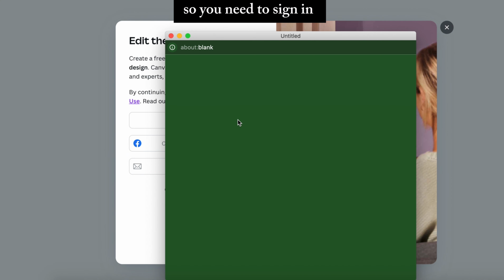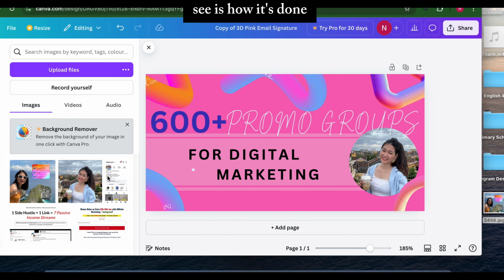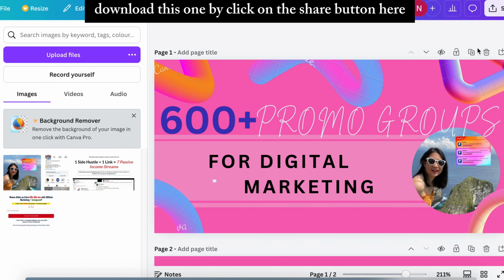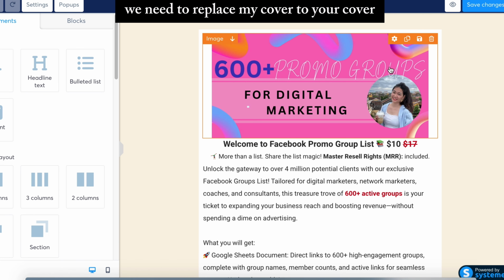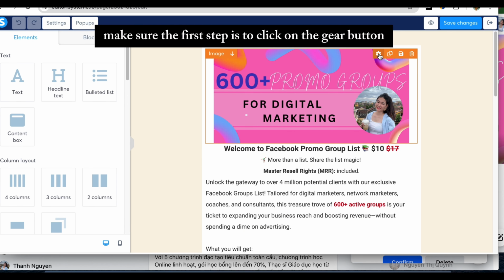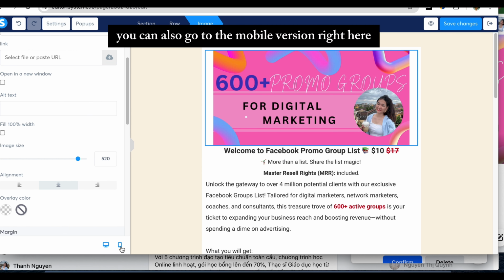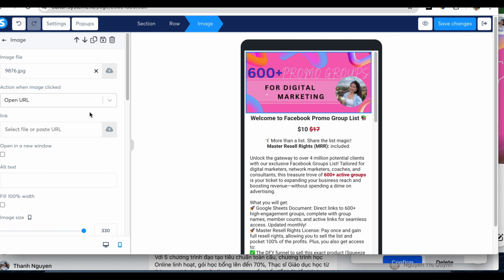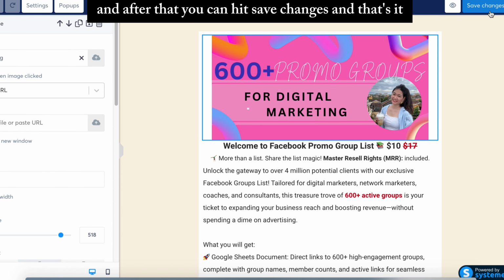How to edit the cover photo using canva and change it in your sale page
My #1 in high demand low ticket digital product (I made 50 sales in 1 week promoting it)